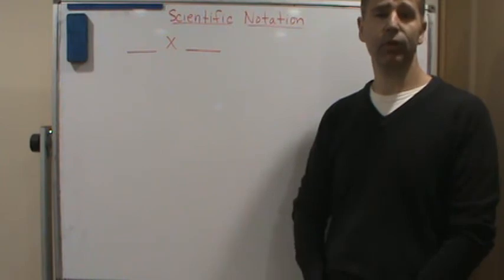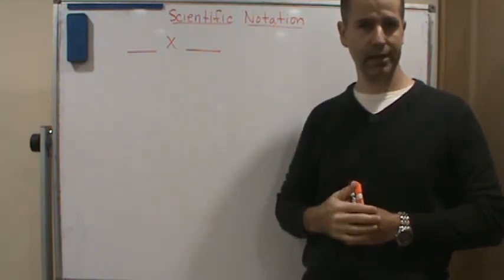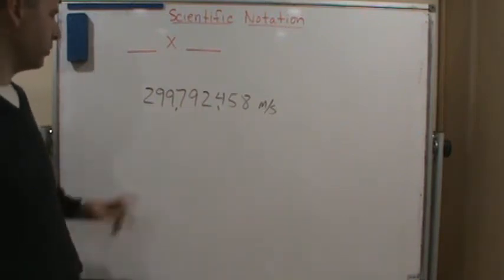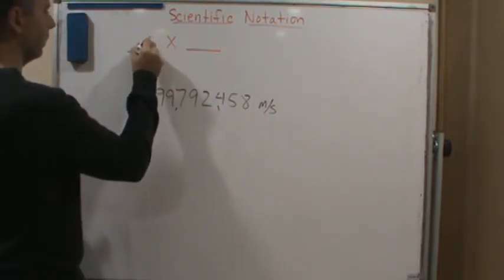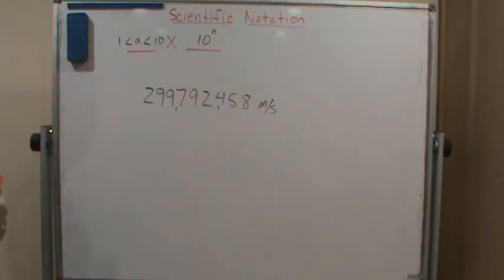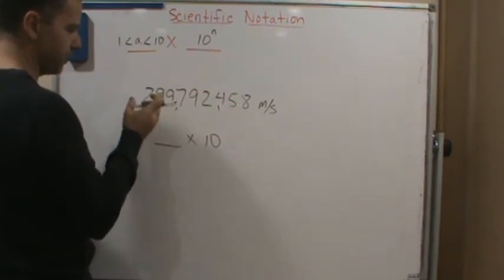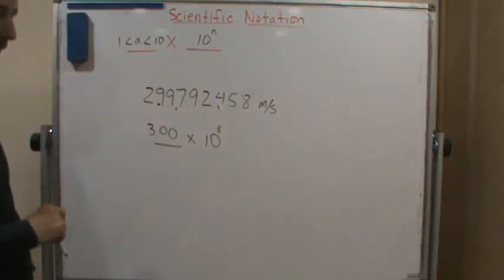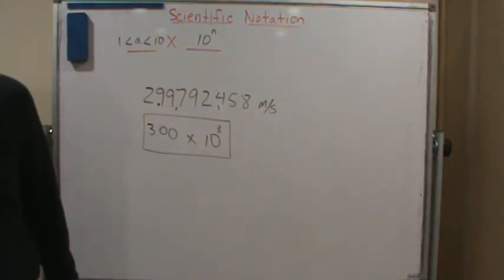Applied Math Sec 5 6 Scientific Notation Intro